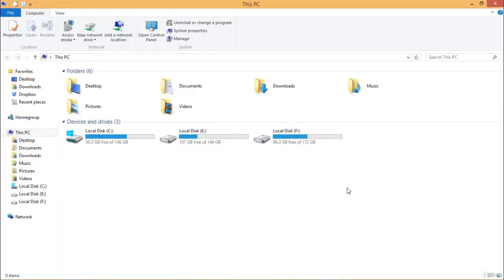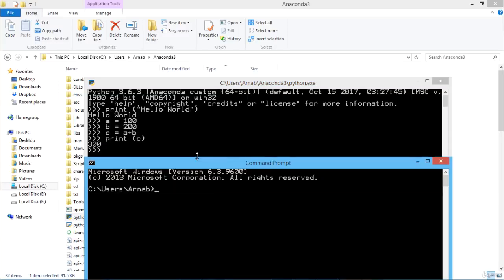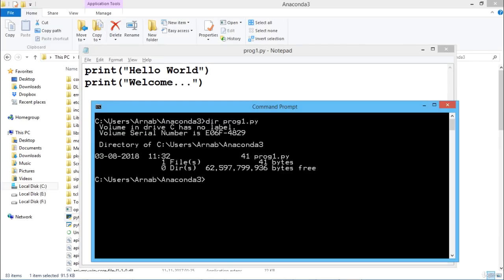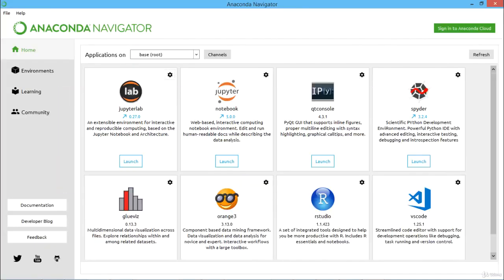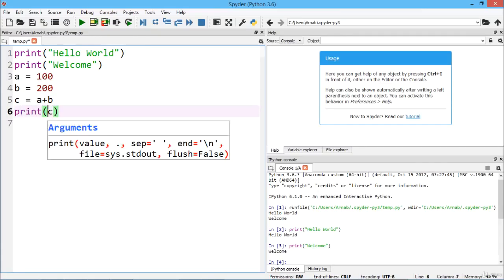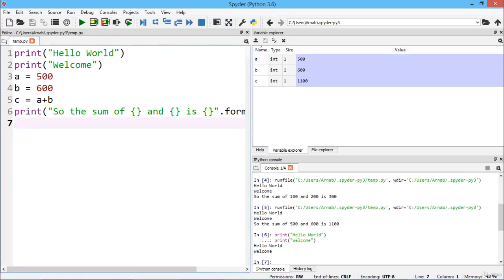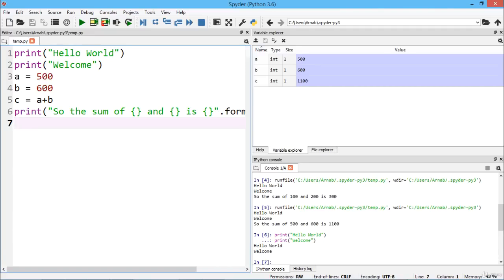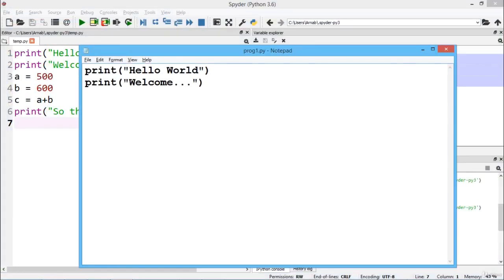PYTHON OVERVIEW -Tutorial 1